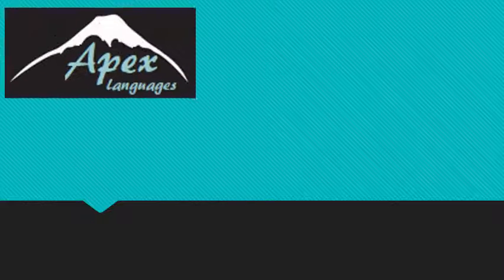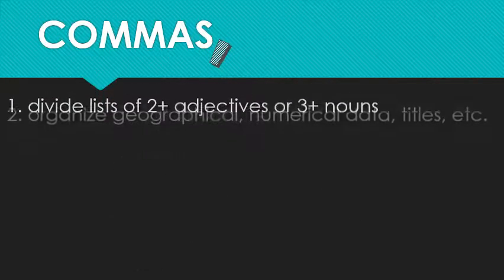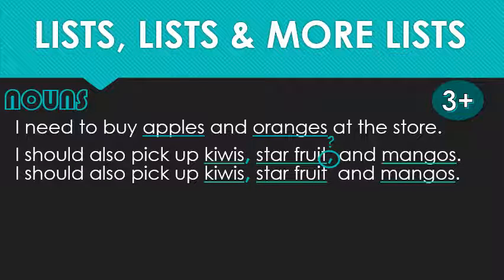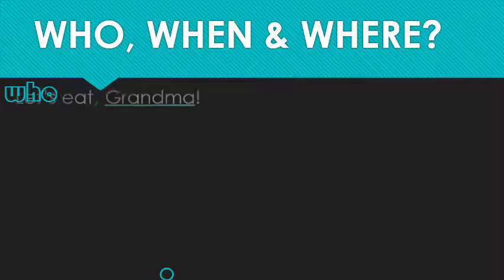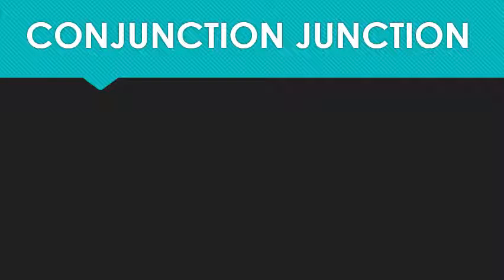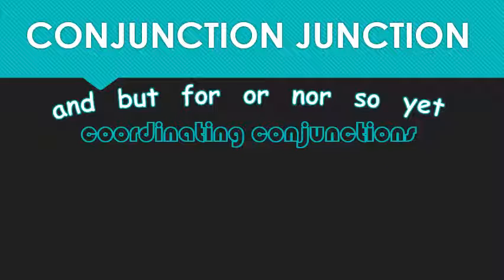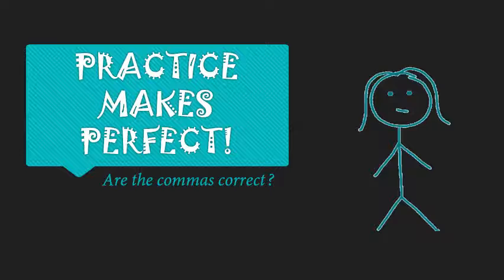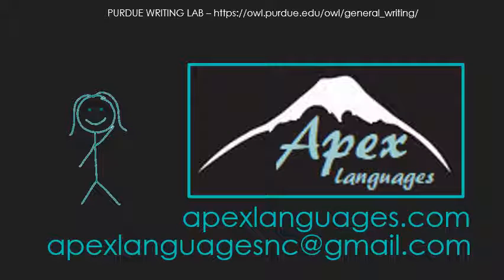Ornery Orthography October 9, 2020: Commas, Part I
Understand how to use commas properly in your writing can be confusing, but they are actually designed to be very useful in AVOIDING confusion for your readers.  In this first of two videos, I will give you my down-and-dirty, basic tips for commas use.  I will then also go into details regarding three of my seven formal rules: lists, formulas, and coordinating conjunctions (say that 10 times fast!).  It should be breath-taking fun* and excitement*! (Fun and excitement not guaranteed; learning is.)